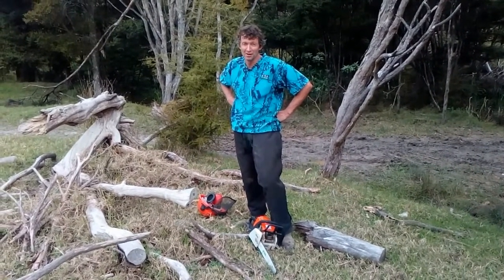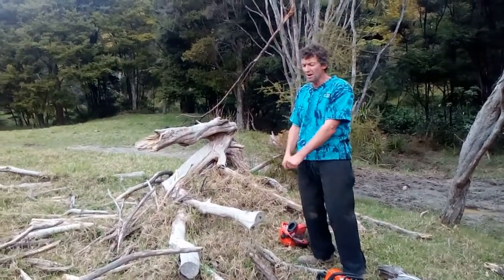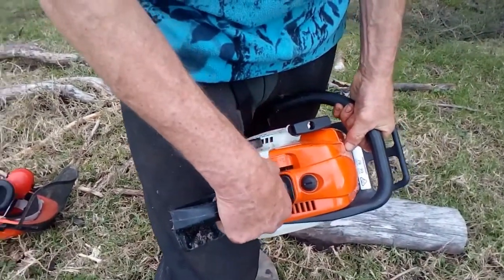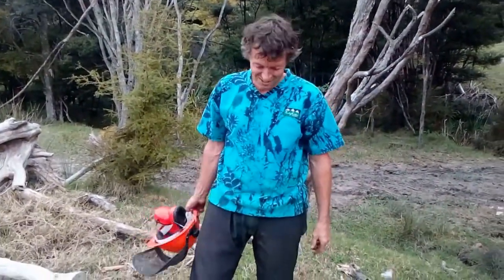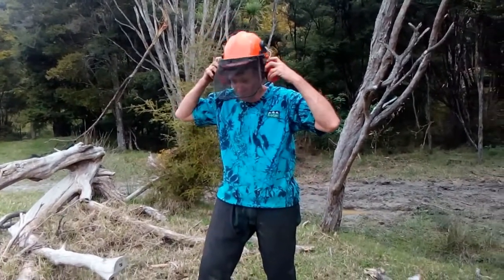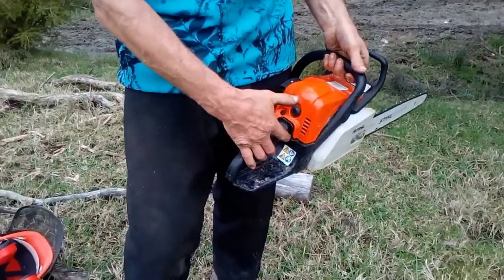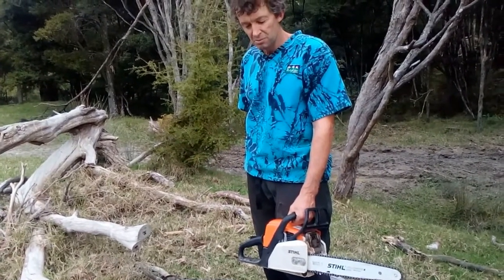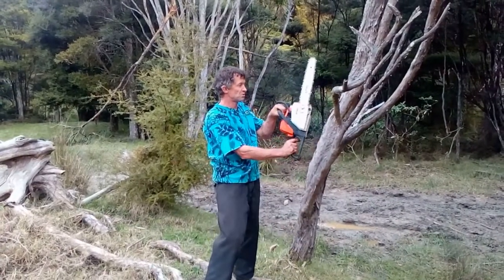How to use a chainsaw